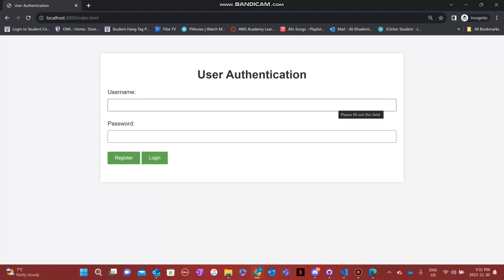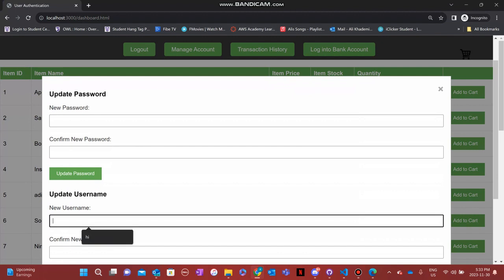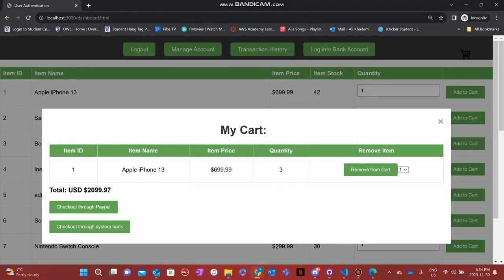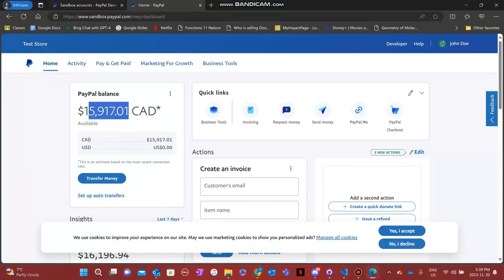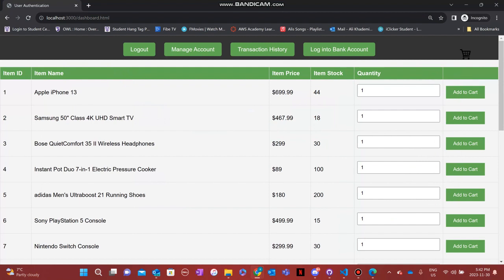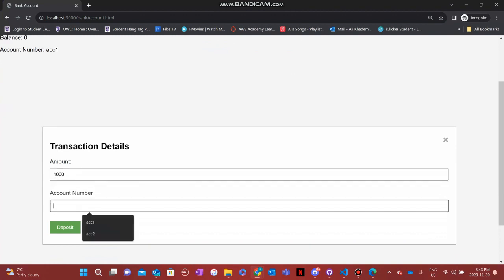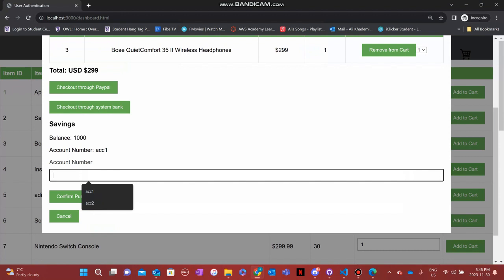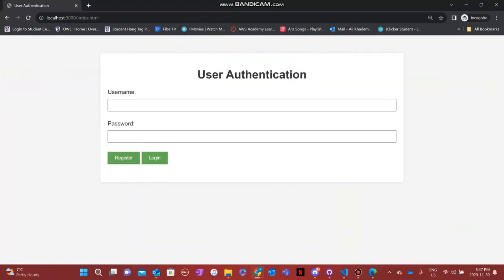Online Retail Store Application - SE3351 - Final Project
Created by Ali Khademi Sullivan, Mohamed Ali Abood, Mohamad Al Hamwi